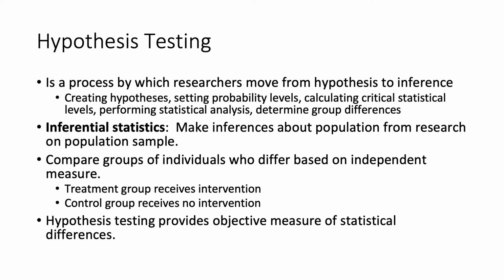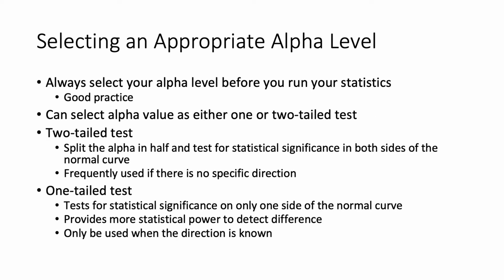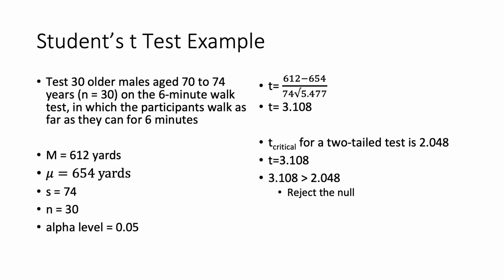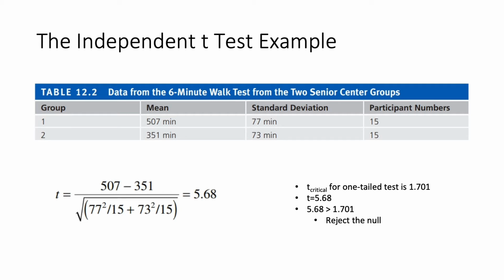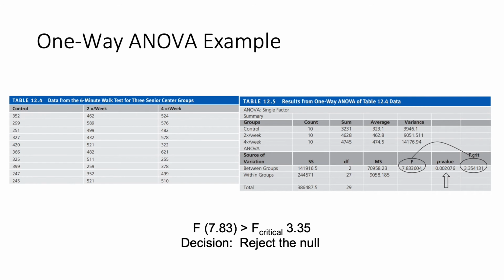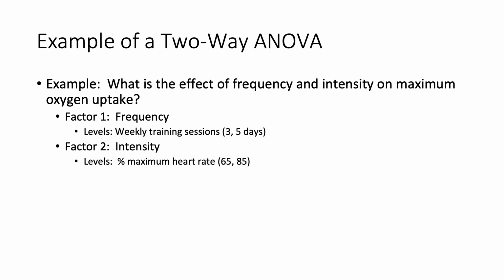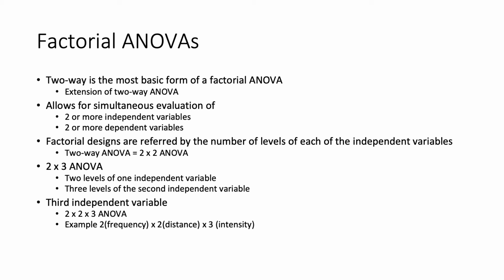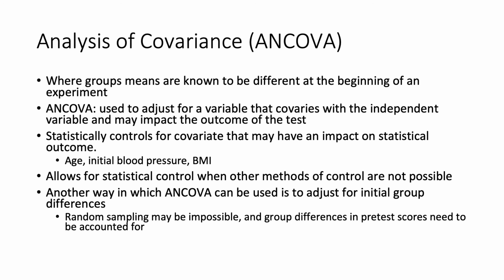EXS 275 Ch 12 Finding Differences among Groups